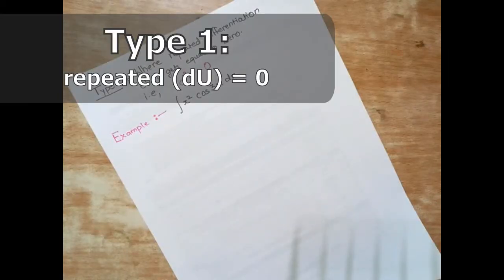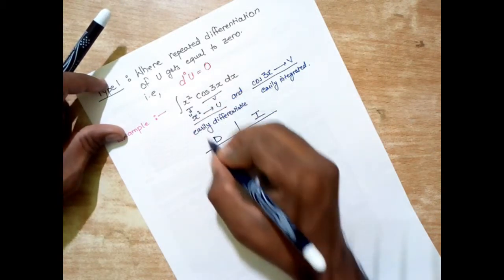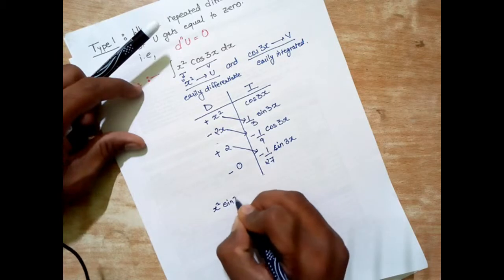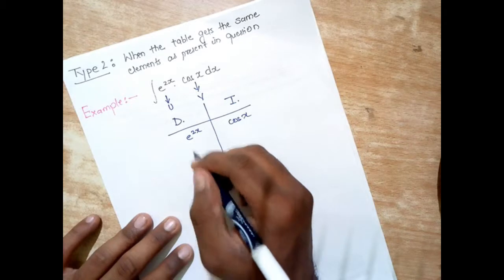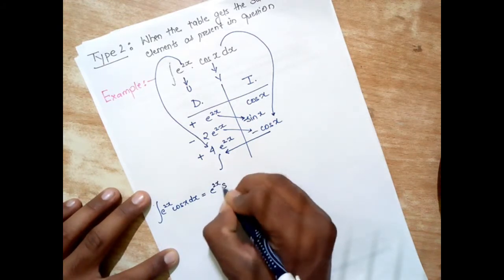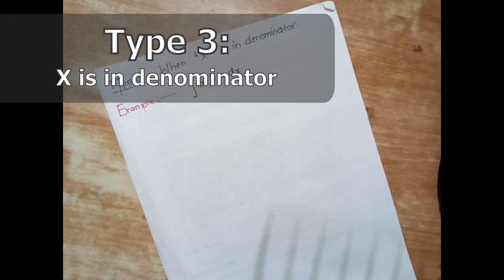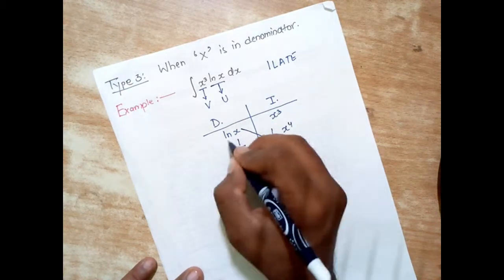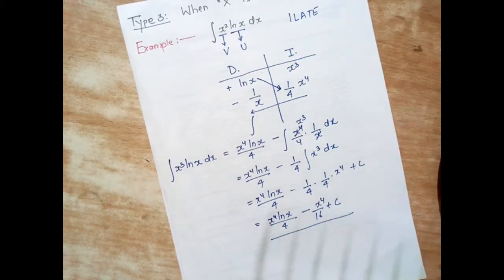How to solve integration by parts problems easily | Integration tricks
In this video we have discussed about the easiest and simplest trick to solve integration question based on By-parts factor.

The video covers all the three basic scenarios which a student might face in the exams, hence elaborates the technique with good examples.

The method employed goes by many names as hindu, tabular or DI method of solving integration by parts.